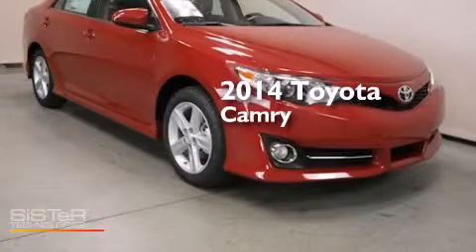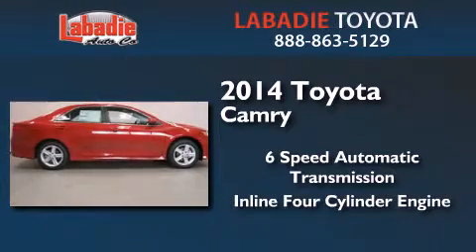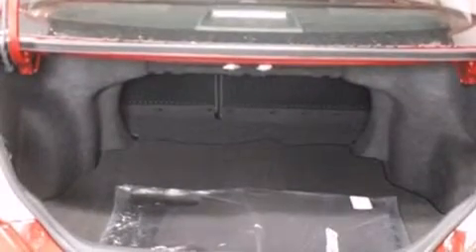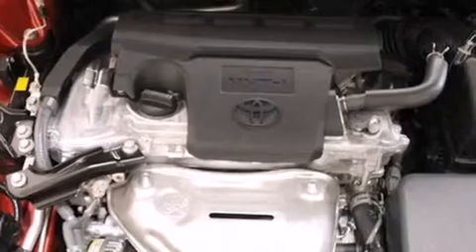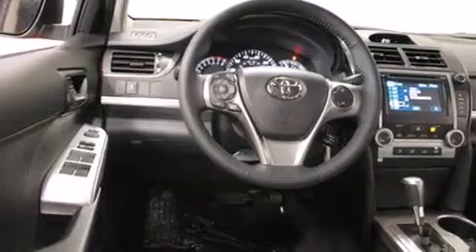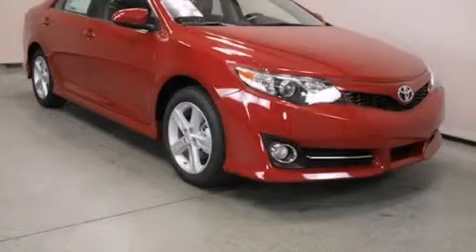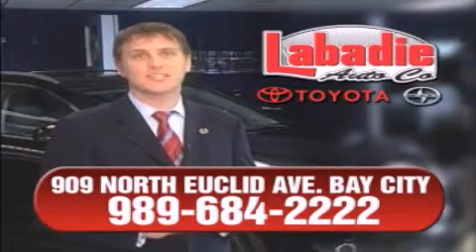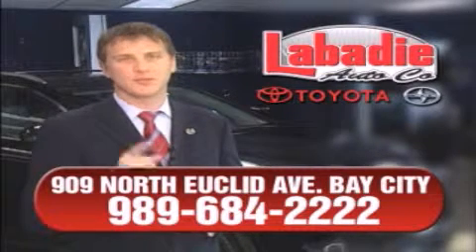2014 Toyota Camry Bay City MI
We've been honored to serve the Bay City MI area , we promise that your experience at our dealership will exceed your expectations ! Year : 2014 Make : Toyota Model : Camry Engine : Regular Unleaded I-4 2.5 L/152 Trans . : Automatic Exterior : Barcelona Red Metallic Miles : 3 Stock : T010358 Labadie Toyota N Euclid Avenue Bay City , MI 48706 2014 Toyota Camry Bay City MI